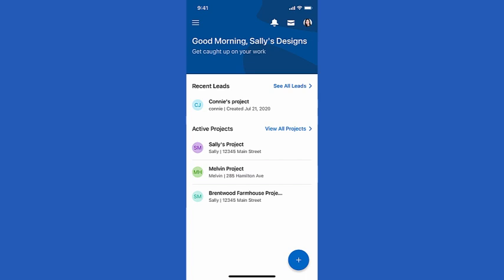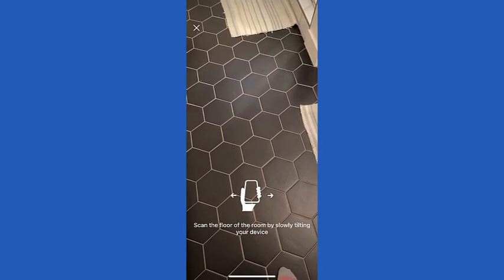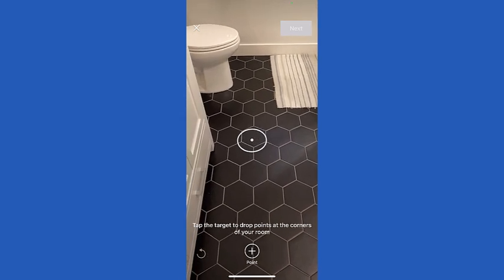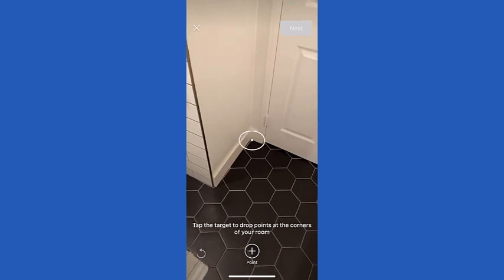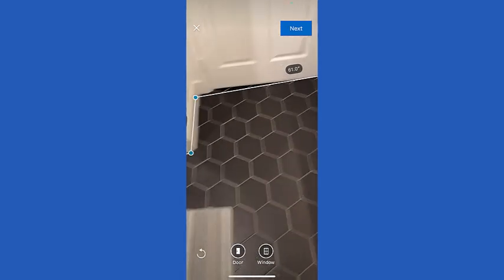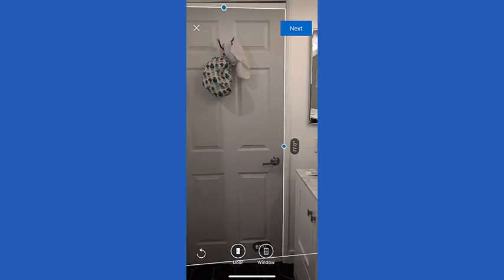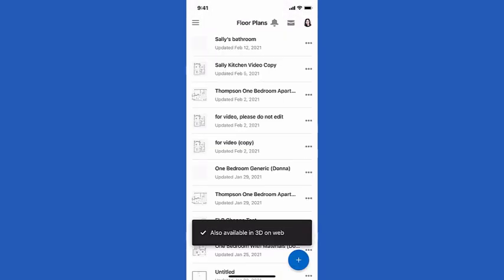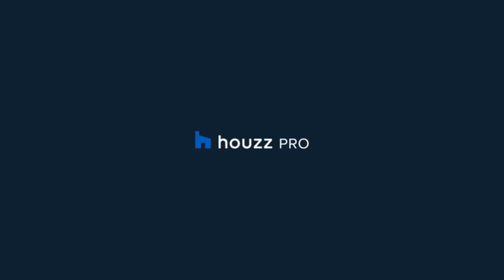Houzz Pro App: 3D Floor Plan Scans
Discover how to use the Houzz Pro Mobile App 3D Floor Plan Scanner to  create customized and accurate floor plans in a matter of minutes.